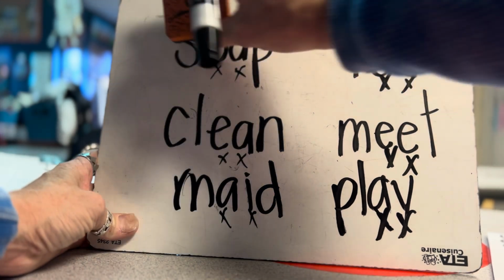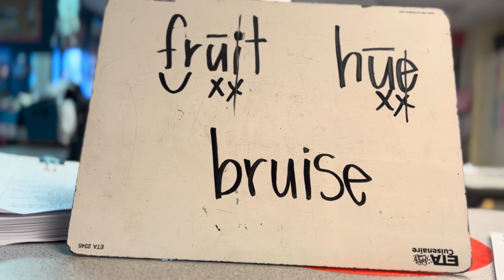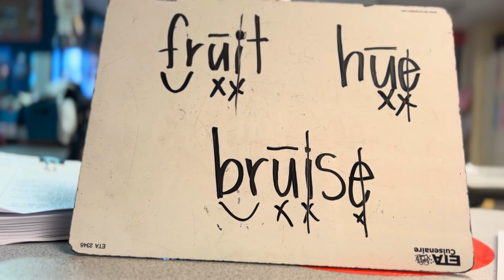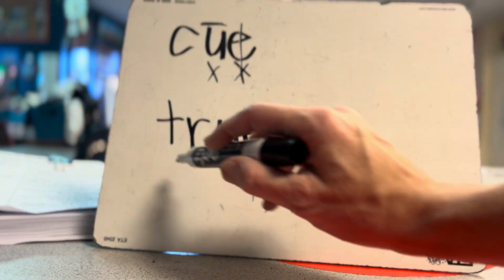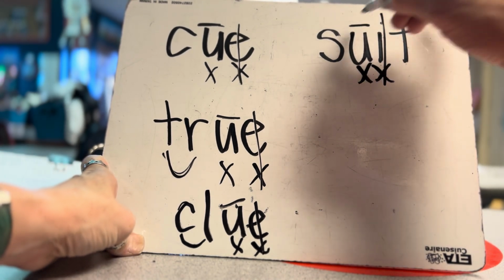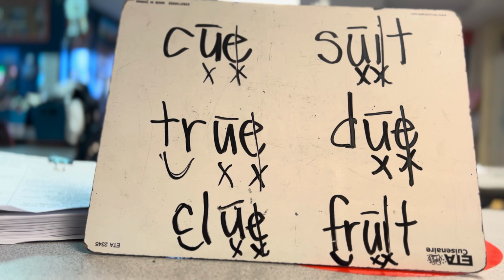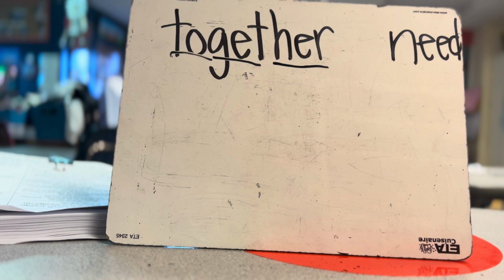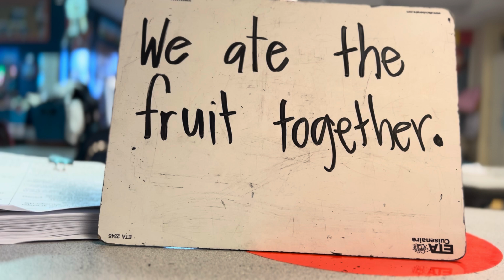Phonetic Skill 5: ui and ue